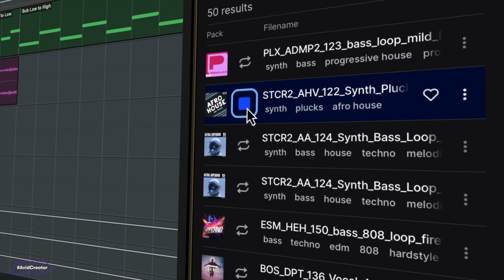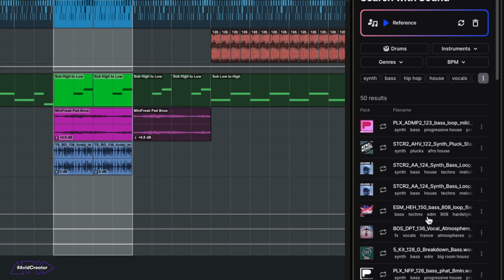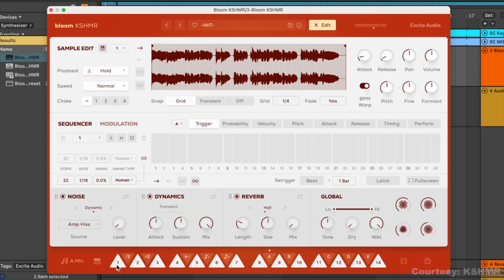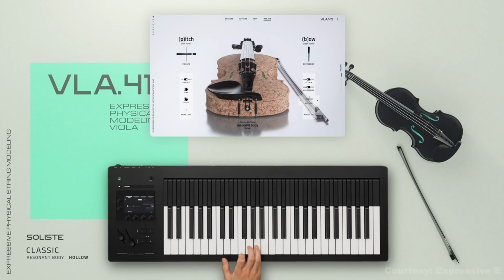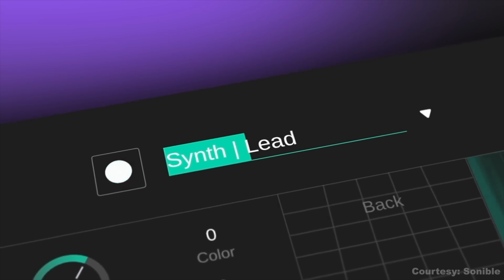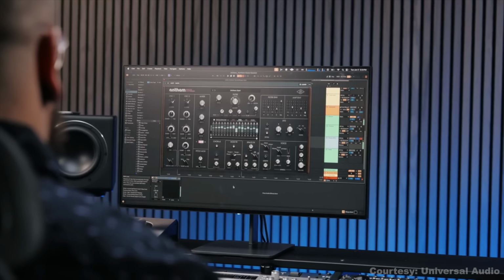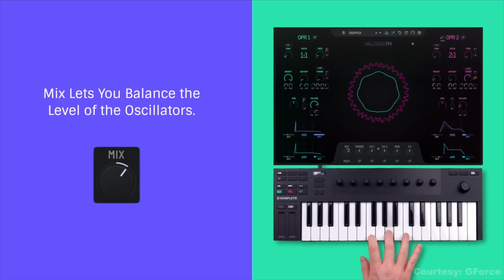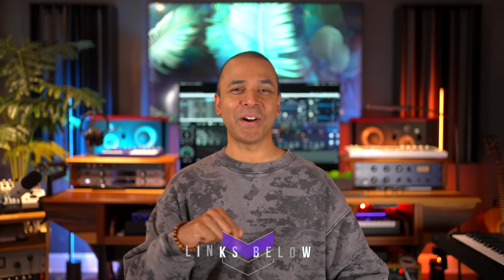KSHMR’s New Plugin, Pro Tools x Splice, and Freebies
In this week's music production news, we’re checking out Bloom KSHMR — a new instrument from Excite Audio and KSHMR that fuses South Asian sounds with modern production tools. Plus, Pro Tools now has built-in Splice integration, making it easier than ever to find and drop samples. We’ve also got the launch of Fluid Chords 2 with expressive new features, Universal Audio’s new Anthem synth, Sonible’s Smart Reverb 2, and a beautiful FM synth from GForce called Halogen. And don’t miss this month’s freebie — Caterpillar — a stereo enhancer that’s clean, creative, and totally free.